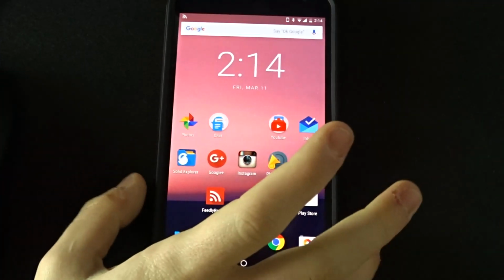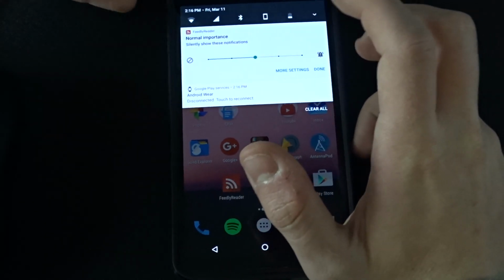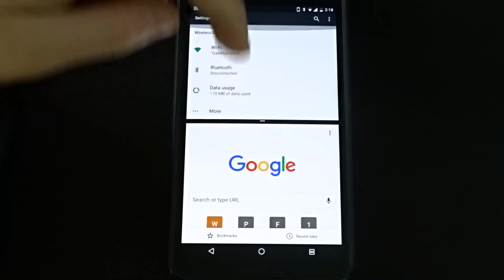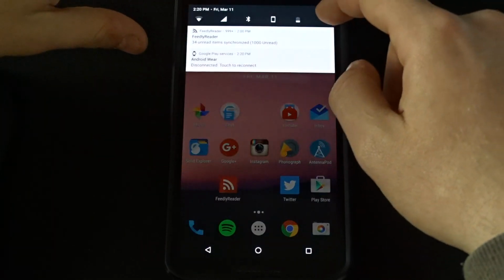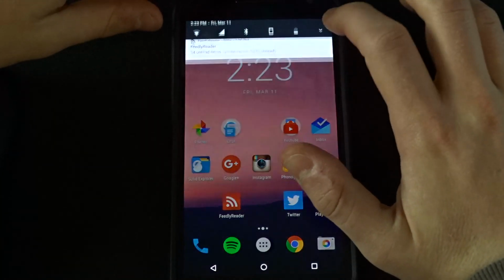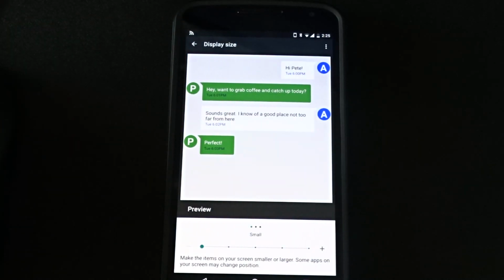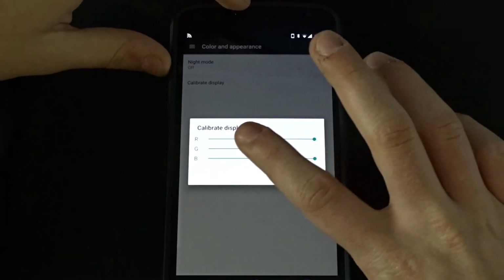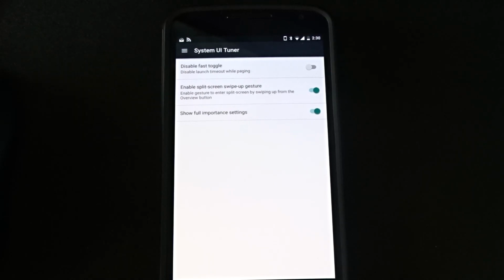Android N developer preview on Nexus 6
Android N, is it out already?? Woah, that was unexpected.
Here's a link to a post from Android Police containing the links to all the Android N factory images for the supported devices: